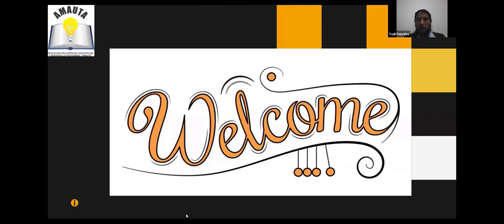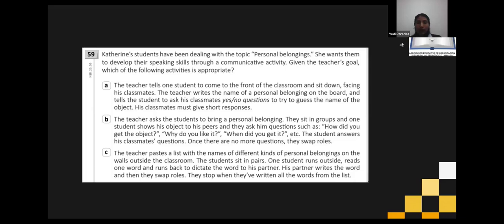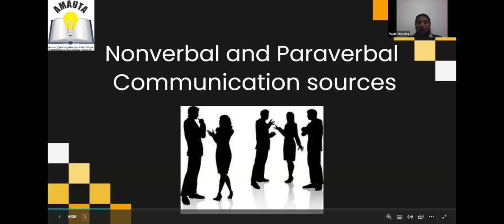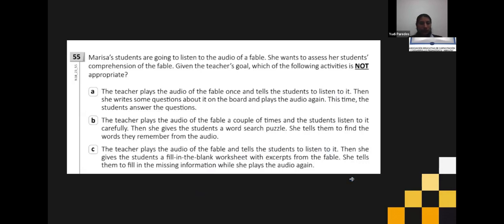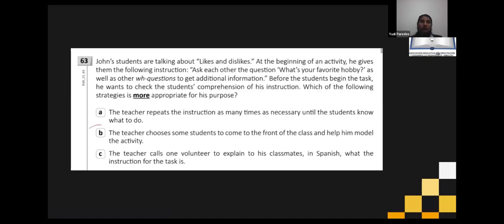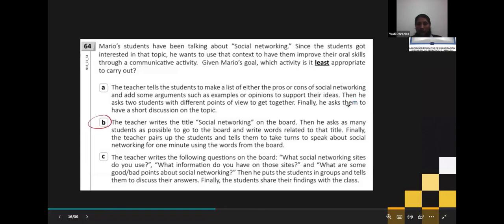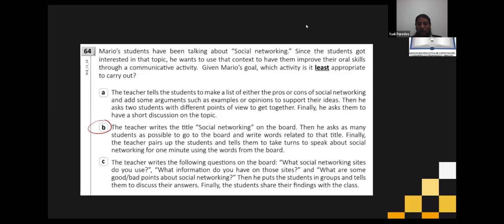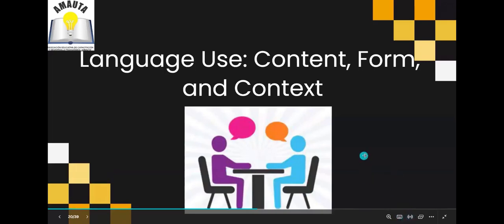AMAUTA CAPACITACIONES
🔰⚜️ RUMBO AL NOMBRAMIENTO DOCENTE - INGLÉS

📚 36 CLASES EN VIVO - VÍA ZOOM
📆 Inicio: 05 de agosto
📅 Término: 29 de agosto

🎁 BENEFICIOS
✅ Ponentes especialistas
✅ 36 clases en vivo
✅ 40 videos de la especialidad de INGLES
✅ 40 videos de HABILIDADES GENERALES
✅ Simulacro, diapositivas
✅ Certificación (pago adicional)

💰 Costo Promocional: 80 soles

Informes: 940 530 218 / 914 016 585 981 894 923 / 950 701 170 / 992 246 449